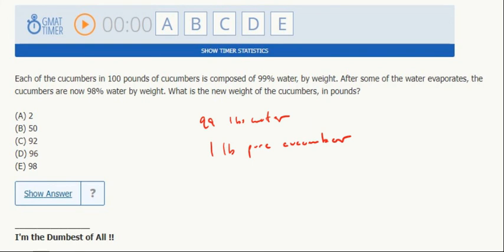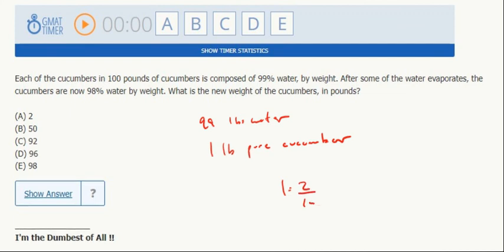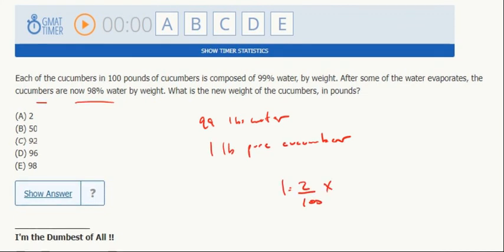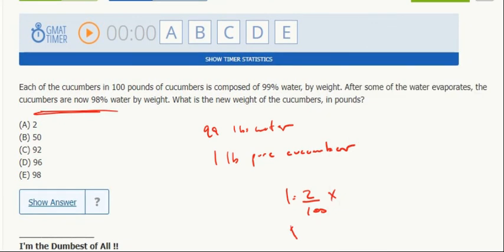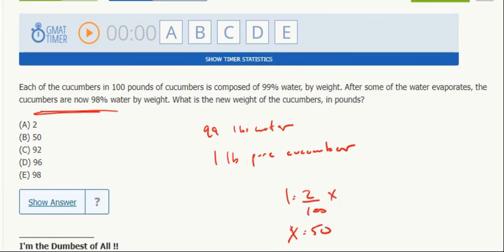Mixtures 16- Each of the cucumbers in 100 pounds of cucumbers is composed of 99% water, by weight...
Each of the cucumbers in 100 pounds of cucumbers is composed of 99% water, by weight. After some of the water evaporates, the cucumbers are now 98% water by weight. What is the new weight of the cucumbers, in pounds?

My name is Dan and I provide elite, pay-as-you-go tutoring in NYC and online.